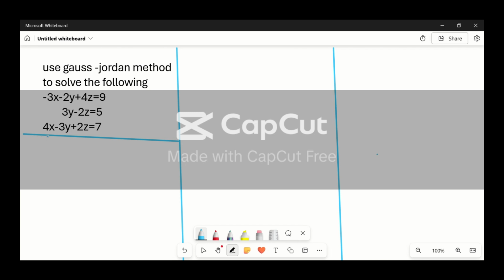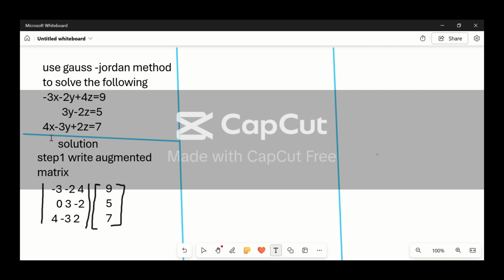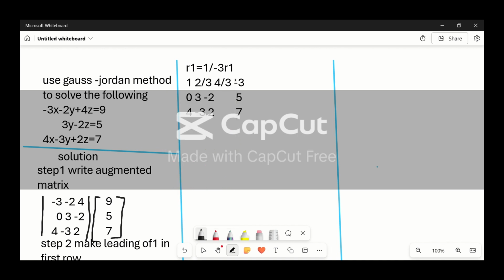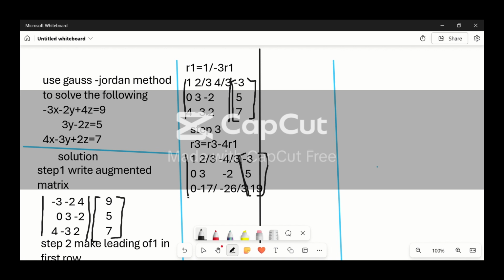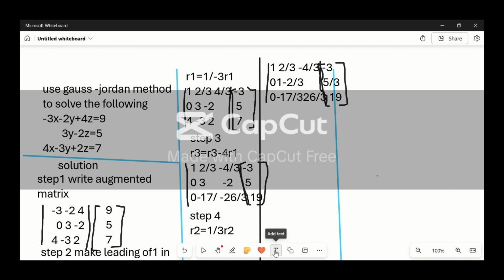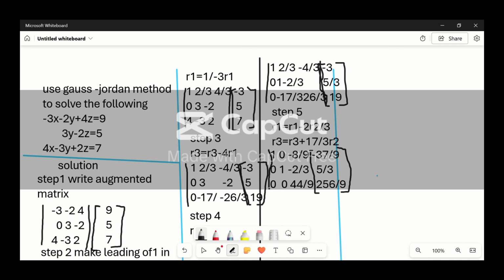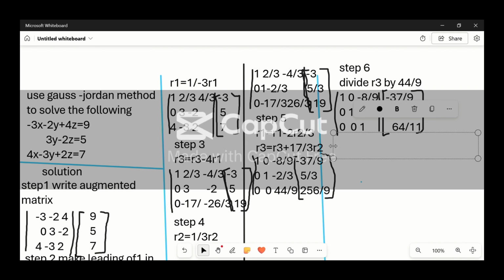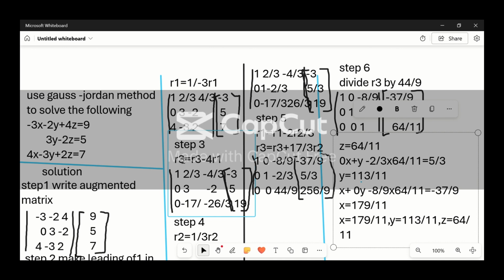mastering how to solve set of equation by gauss jordan method before going in exam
in this video you will see how to solve set of equation by jordan method step by step